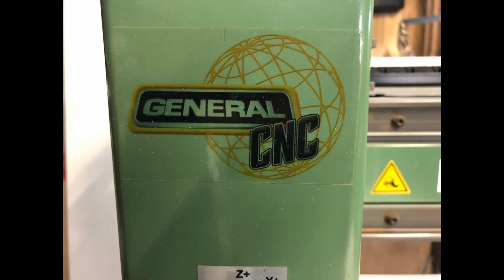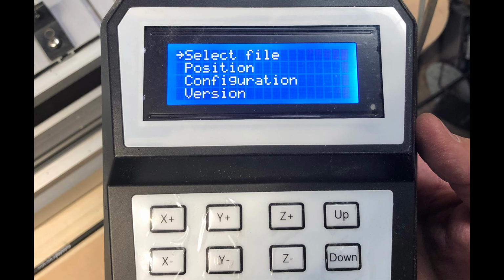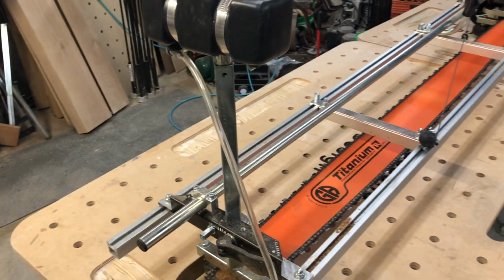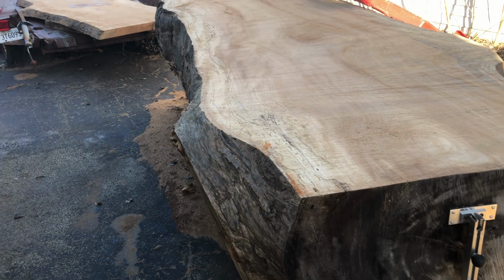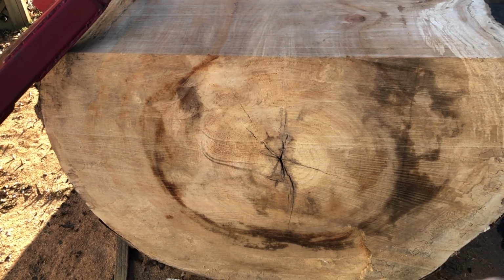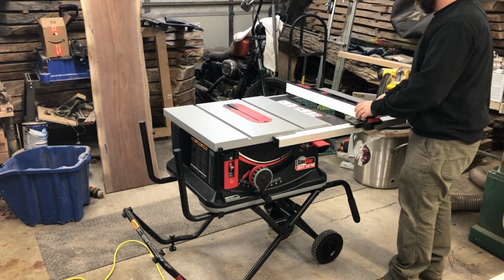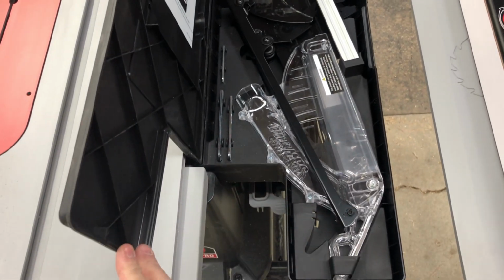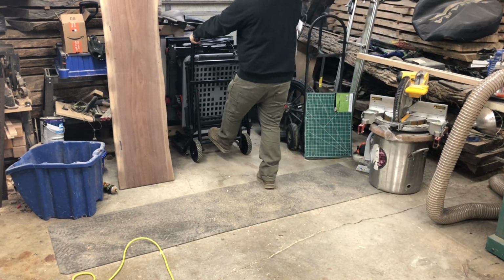1/22 Shop Update | New Year, New Tools!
New gear in the shop!

Save 10% on all Granberg Item using code
Secondlifedesign

Save 10% on Starbond Adhesives using code - slabguy